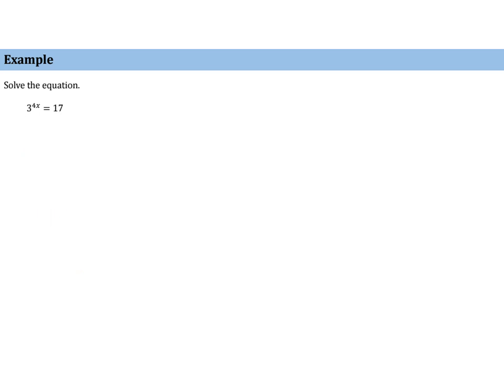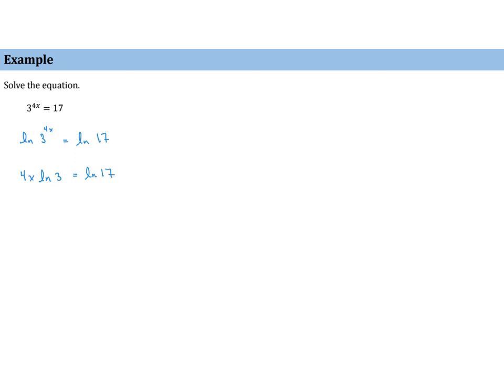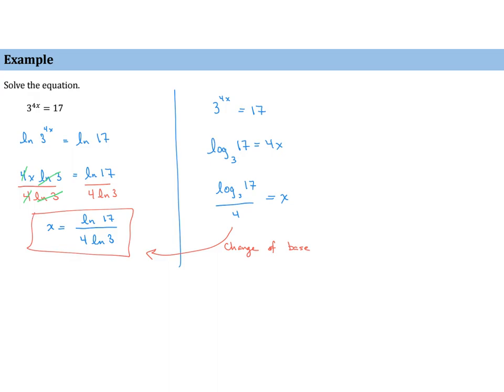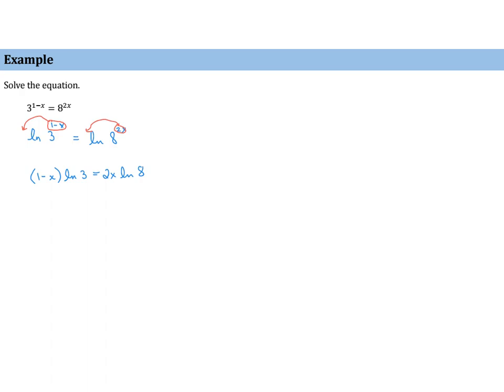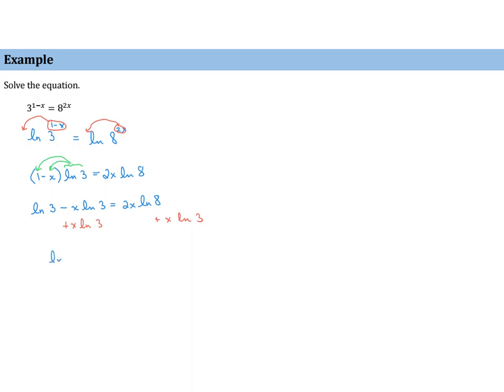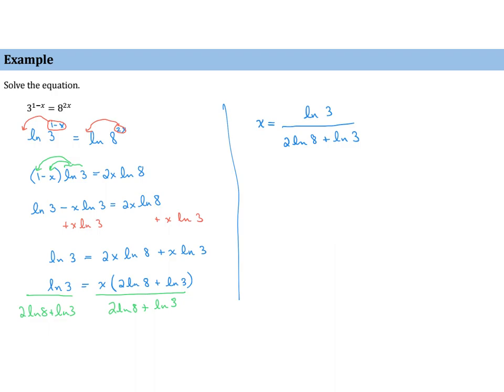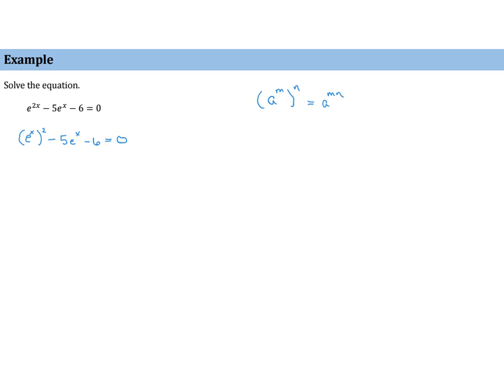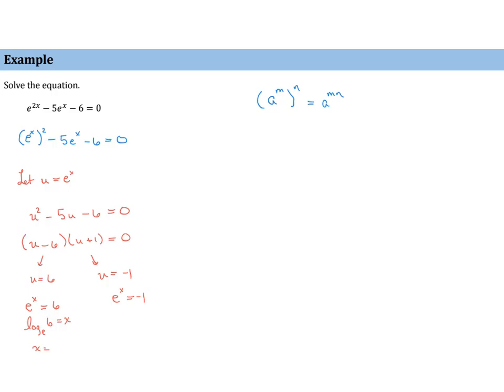6 6 2 Solving Exponential Equations